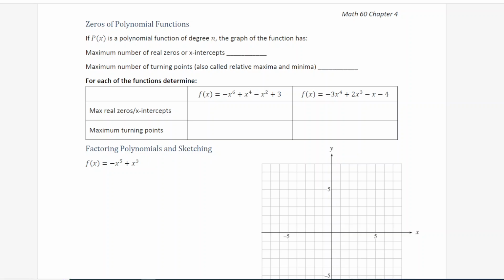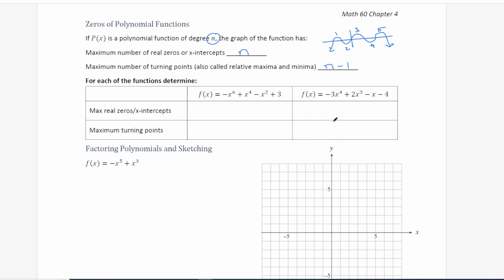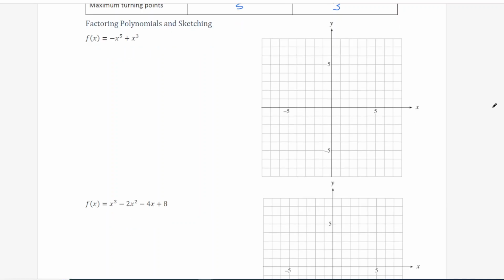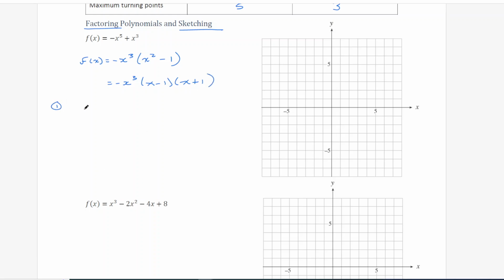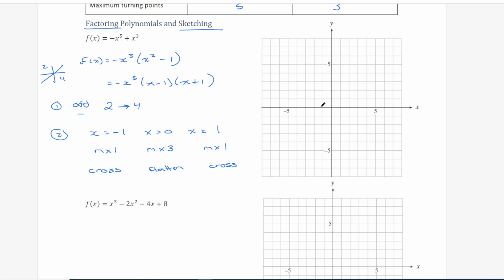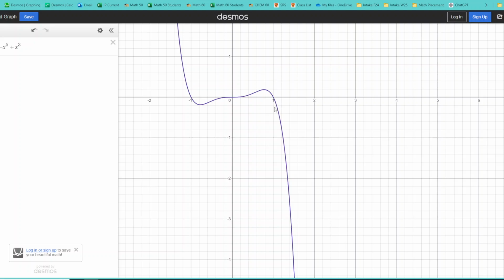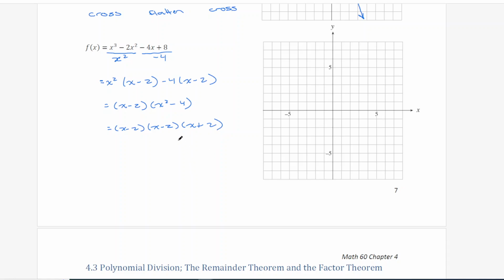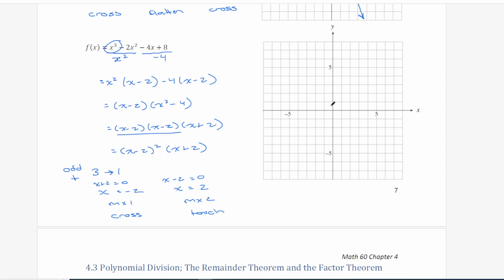4.2 Video 3 Zeros of Polynomials Functions and Sketching Polynomials with Factoring